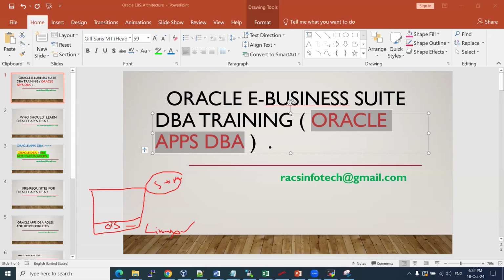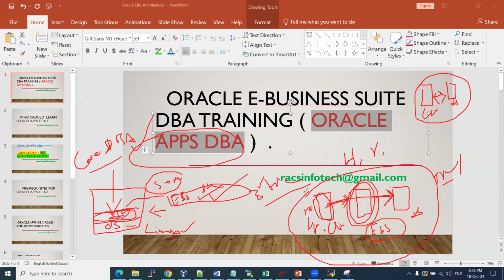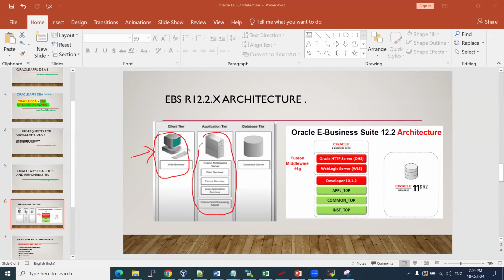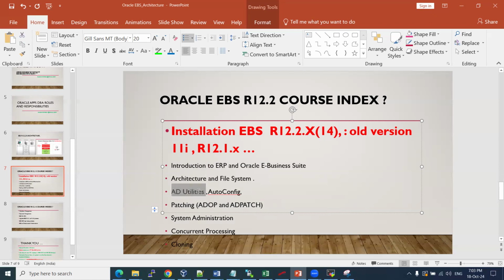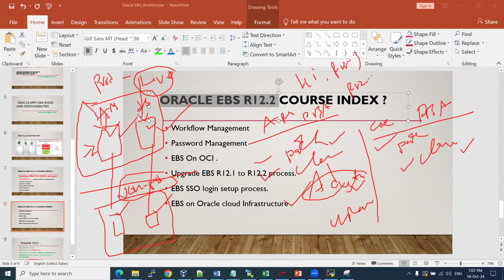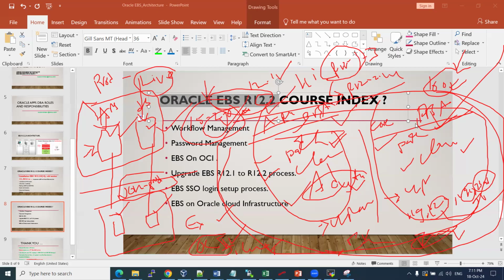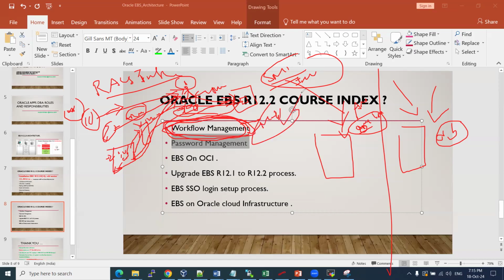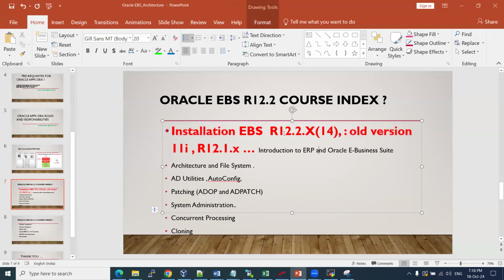Oracle Apps DBA Duties and Apps DBA Course Index From Racsinfotech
Hi All,

Difference between Oracle Core DBA and Oracle Apps DBA.